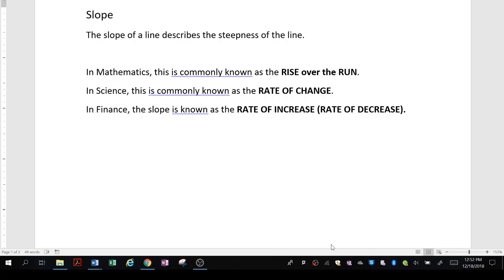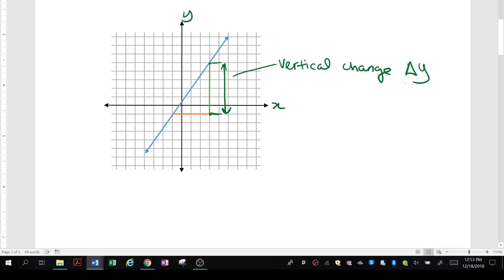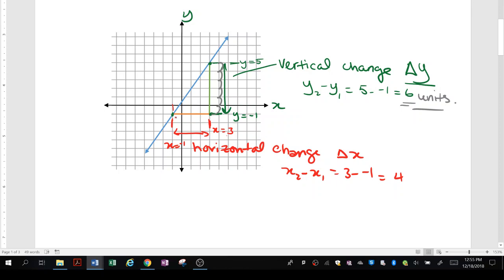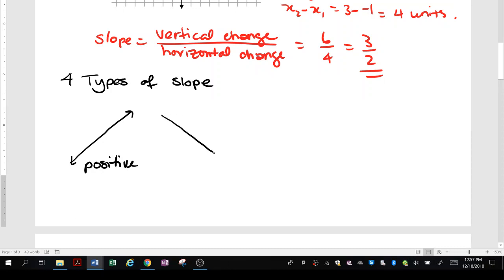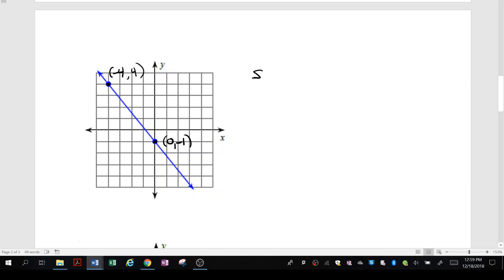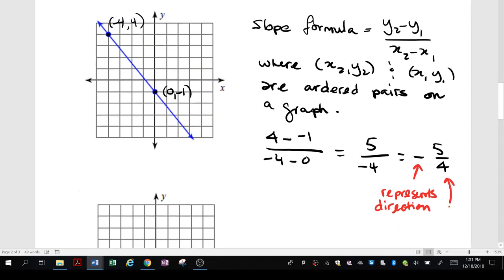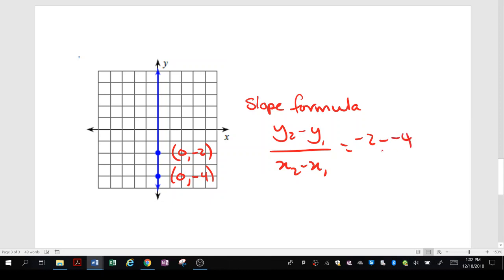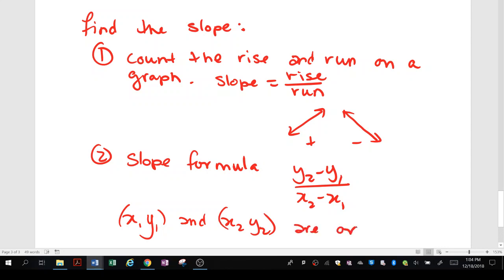Slope of a Line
What is the slope of a line and how do we find it.